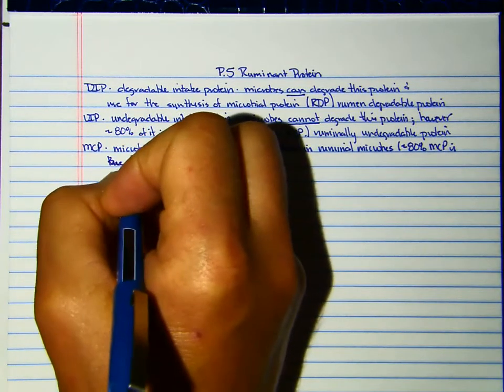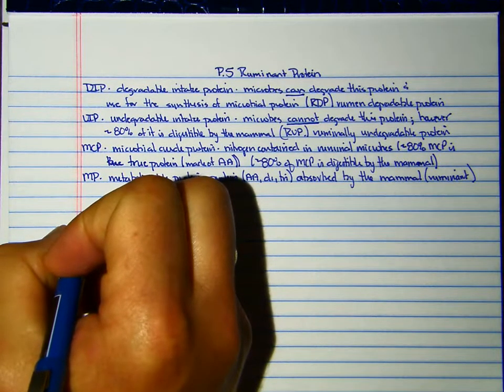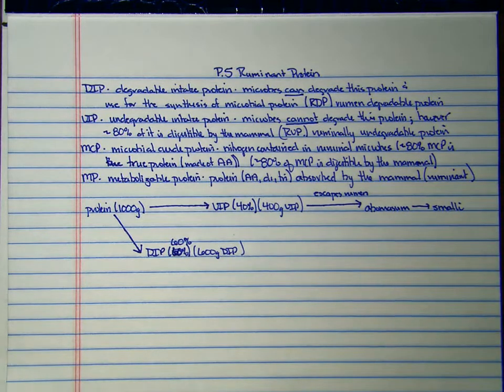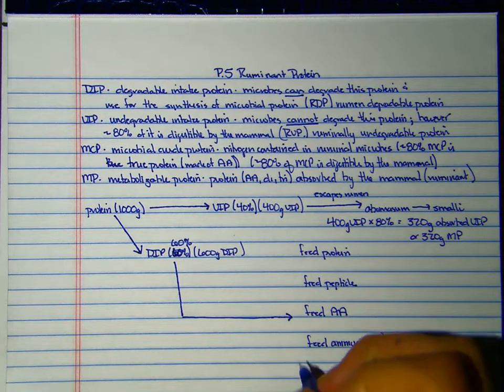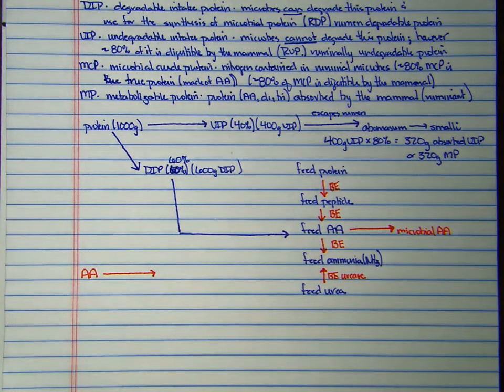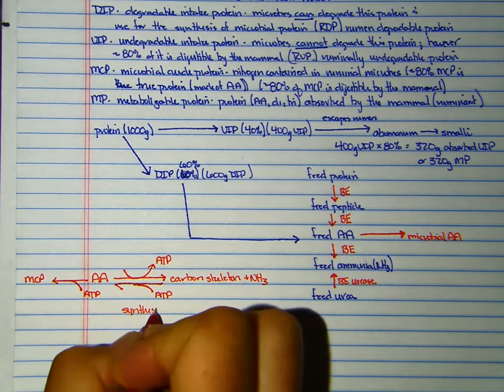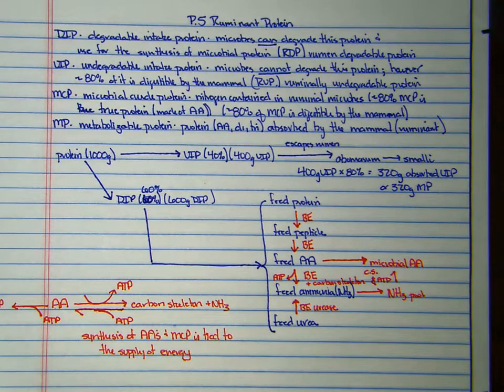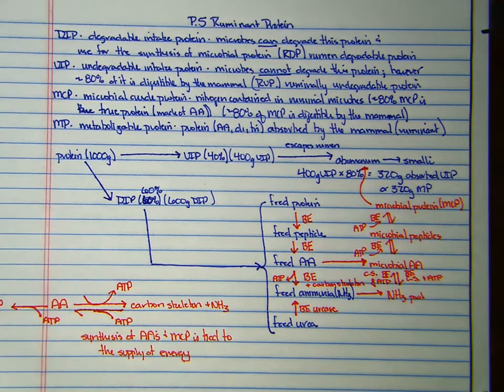P 5 1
Discusses protein utilization by ruminants, ends abruptly when professor realizes he has been writing off camera for 5 minutes. P.5.2 will finish this amazing lecture.